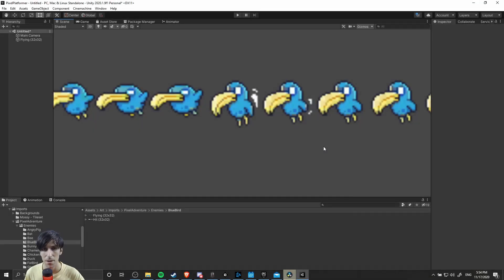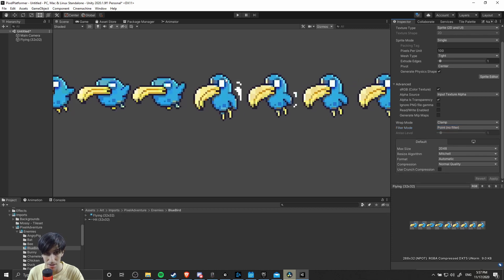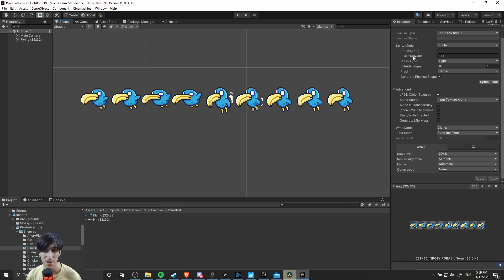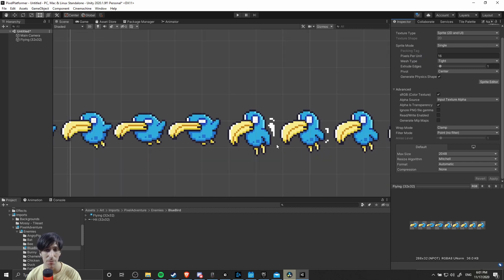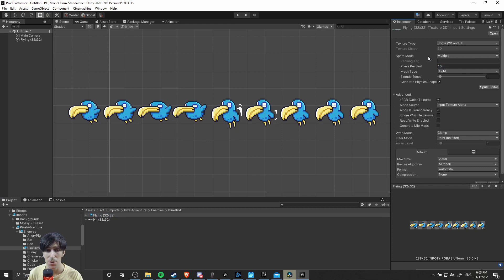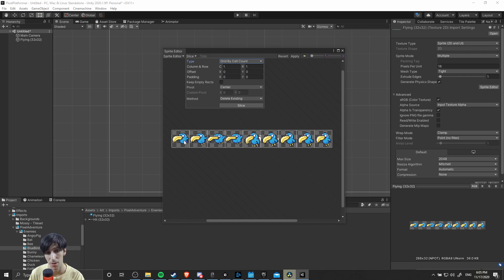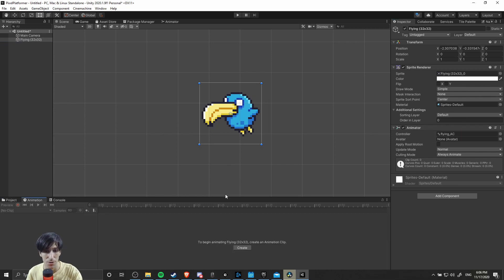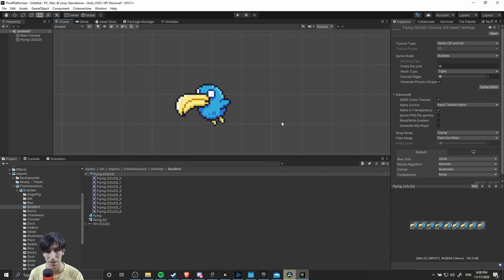Best 2D Pixel Art Import Settings ~ Unity 2020 Tutorial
Here are the settings you want to use when you import a low res pixelart character into your Unity 2020 games so that they display properly.

► My Latest Course - Make a 2D Platformer Character with State Machines in Unity 2020 ►

Credits
Game Assets Used in This Project